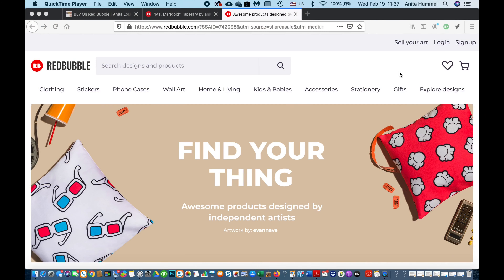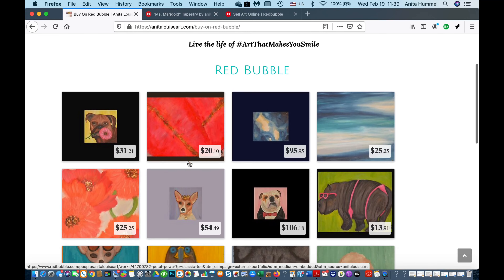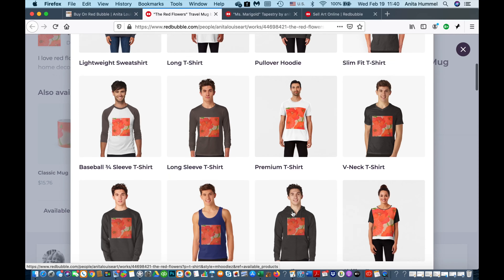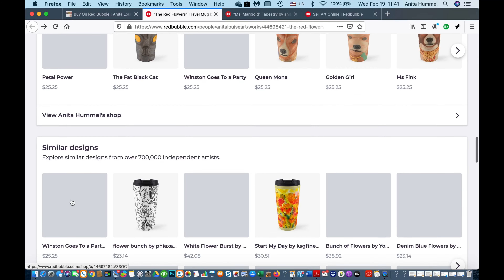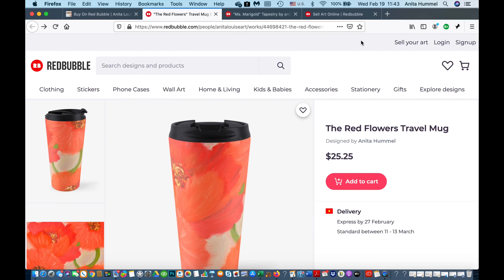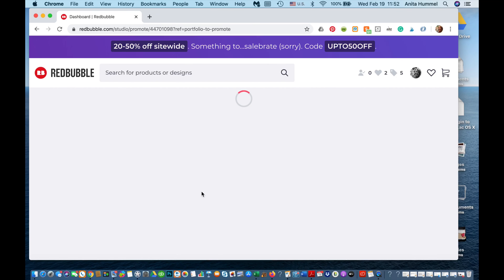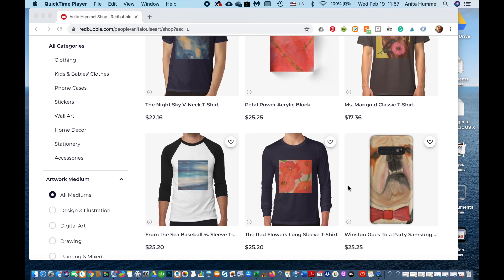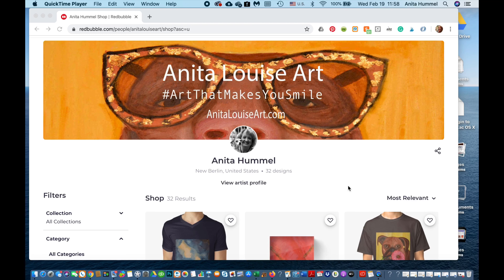Pros and Cons of Selling Your Artwork on the Red Bubble Website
This video gives an overview of the Red Bubble website plus talks a bit about the pros and cons of using Red Bubble to sell your artwork online.